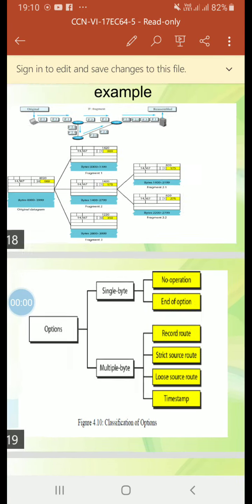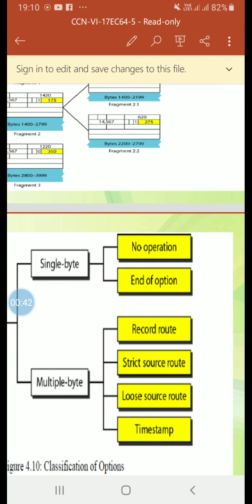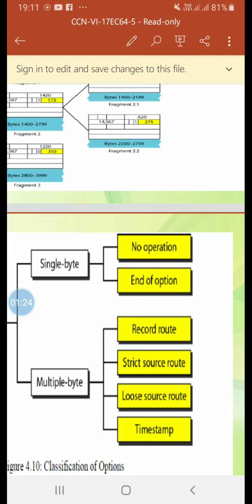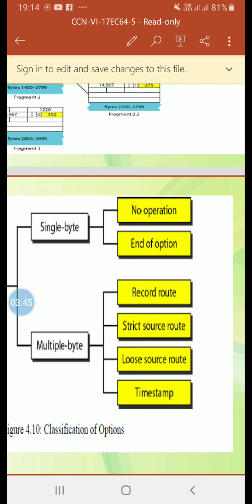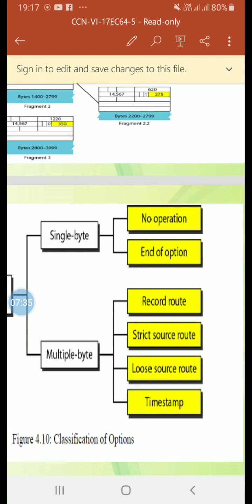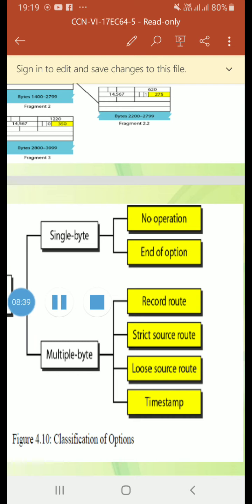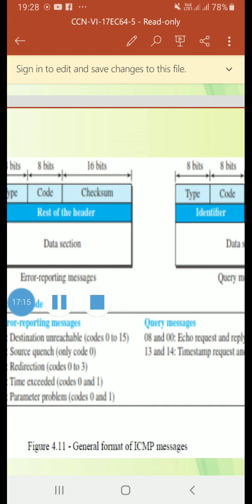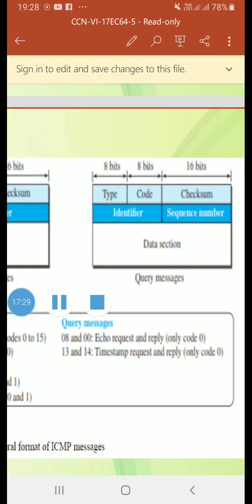2 May 2020